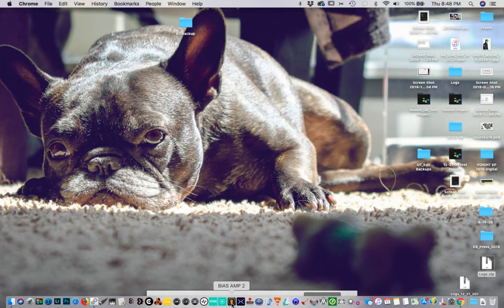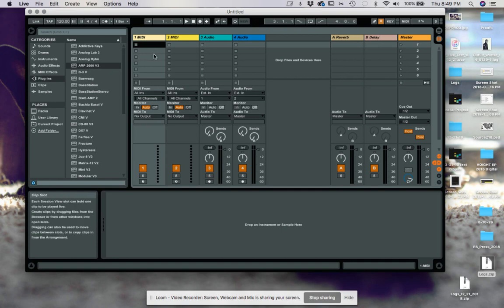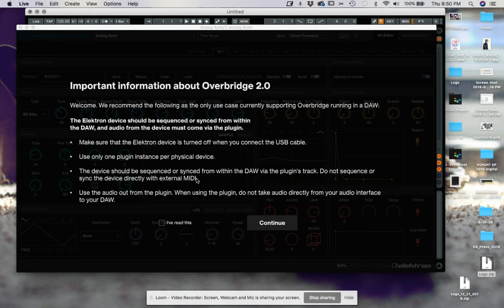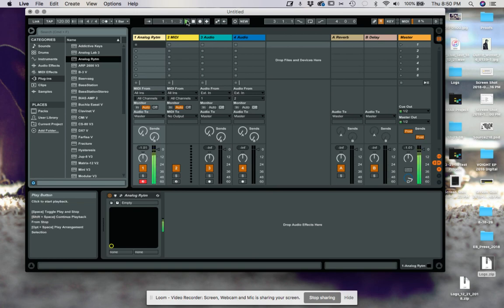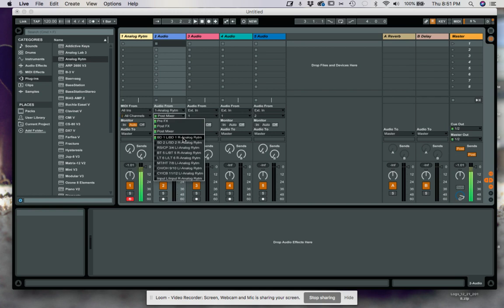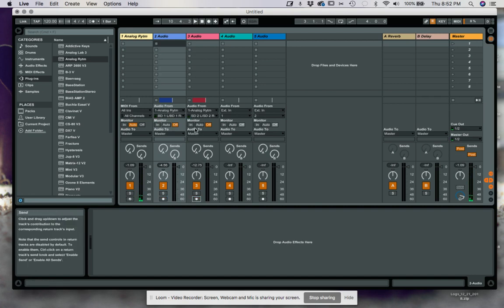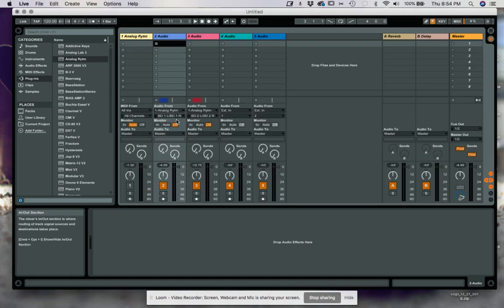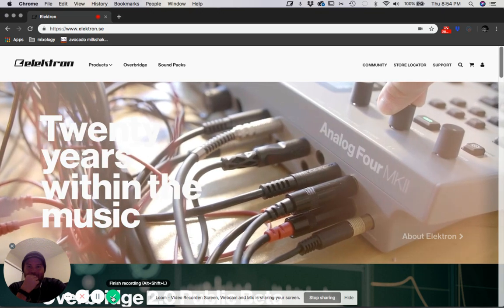Overbridge 2.0 VST Audio Tutorial - Ableton Live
Quick little Tutorial on how to get VST audio properly routed in Ableton Live